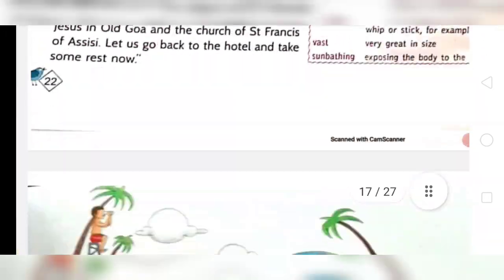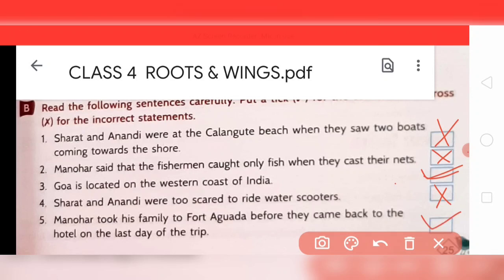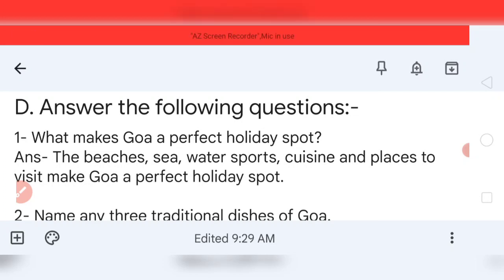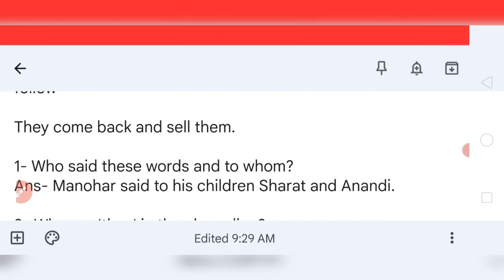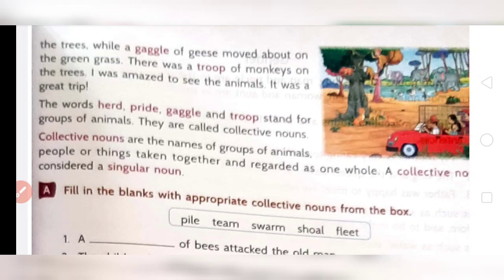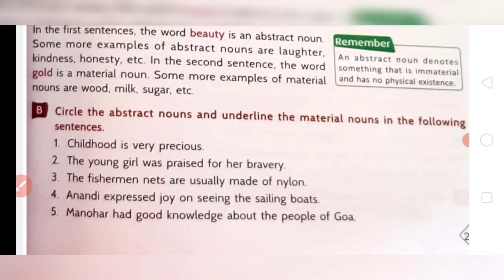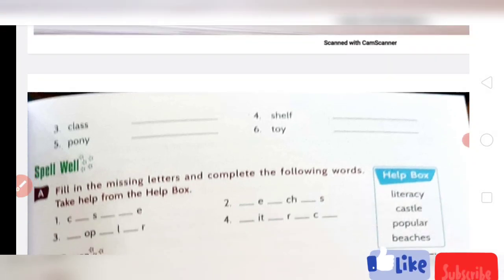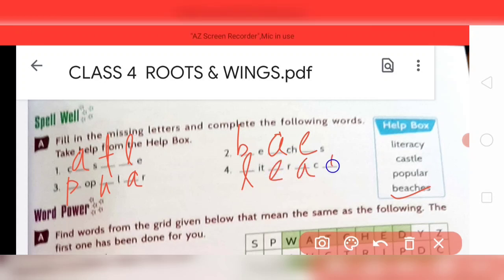Class -4 Ch-2 Goa-A Tourist's Paradise (Part-2- Exercises) of Roots and Wings of Army Public School